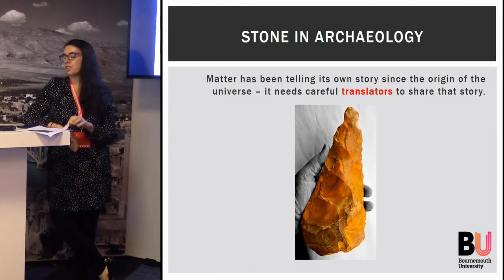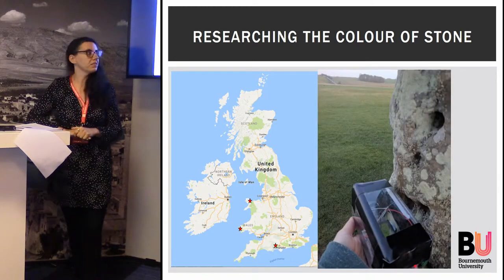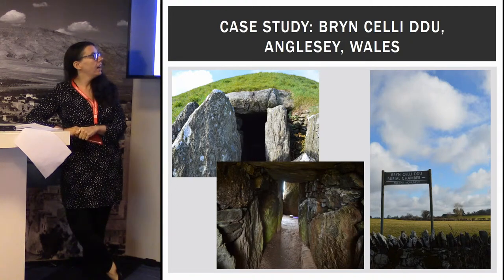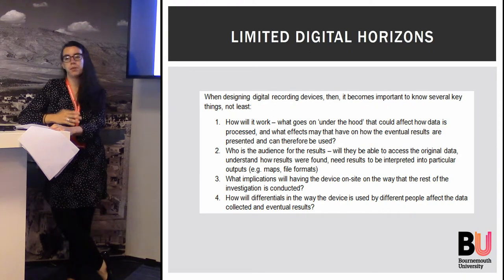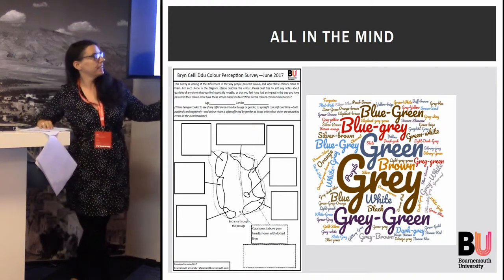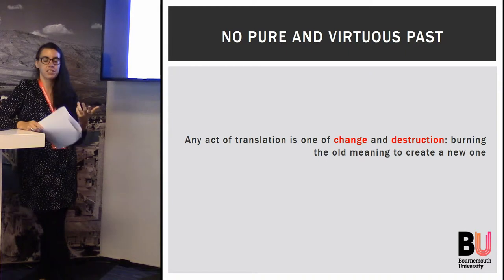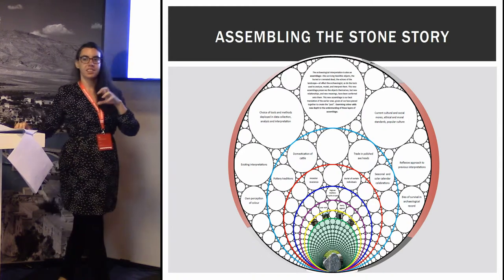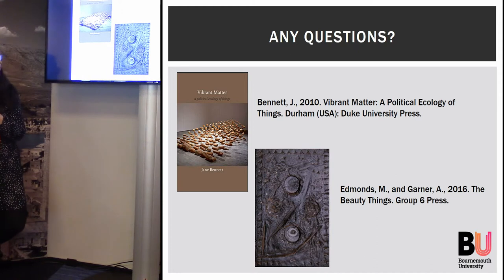Matter is the storyteller: translating the tales of stone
The past is a made thing. Archaeologists interpret the past in a variety of ways, telling an old story for new audiences. Stone is at once a constant and a many-faceted variable
in this story - solid, unchanging, movable, malleable, chameleonic in meaning and interpretation through time. This paper seeks to question how we translate these old stories,
particularly those relating to stone monuments in the landscape, and how we can develop new translations. By examining human and non-human agents through both digital
and analogue means, this research allows for nuanced and complex depictions of the past to be developed.
However, these translations can only occur if these methods are continually and critically evaluated, and the limitations and affordances are fully examined to produce meaningful
outcomes. To explore some of these, this paper looks at the ways both human minds and digital programmes look at the past, present, and future of stone, and how both
human and digital contribute to a broad, but still subjective, imagining of the past.

Author: Ms Foreman, Penelope - Bournemouth University (Presenting author)